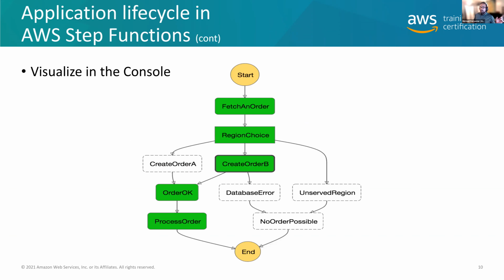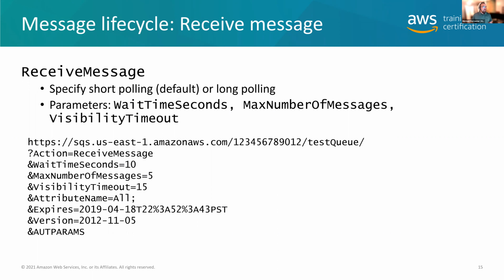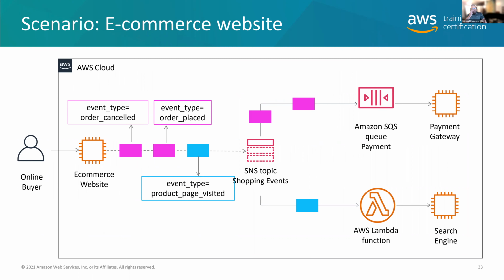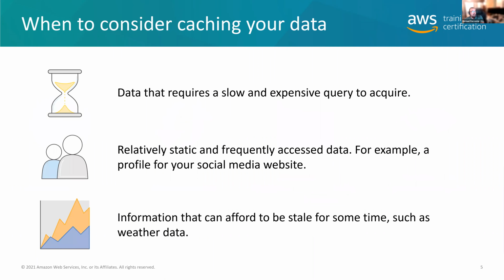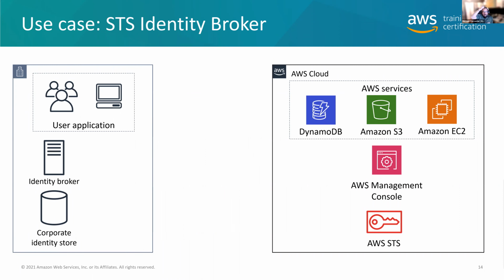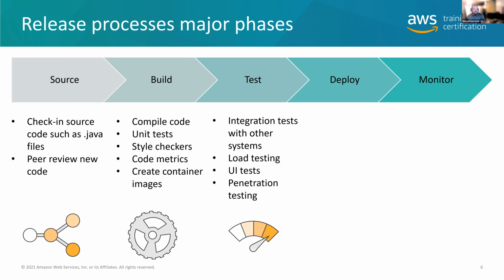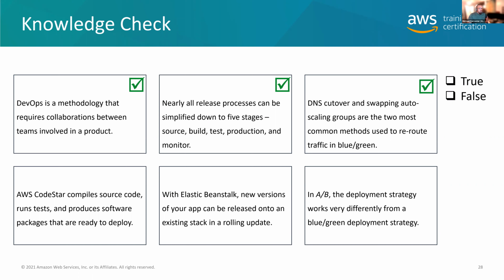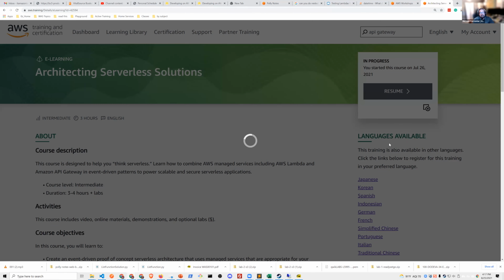20210825 Developing on AWS - Day 3